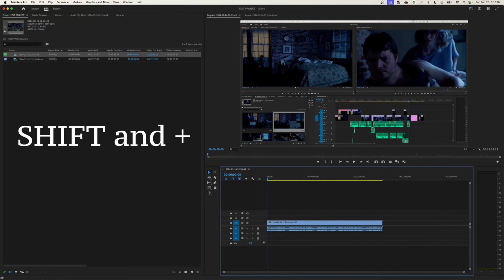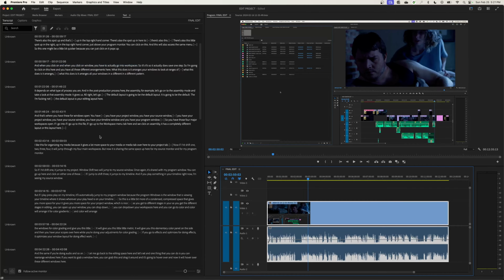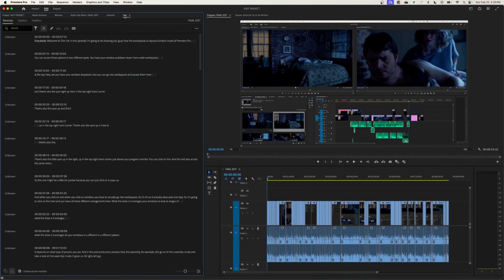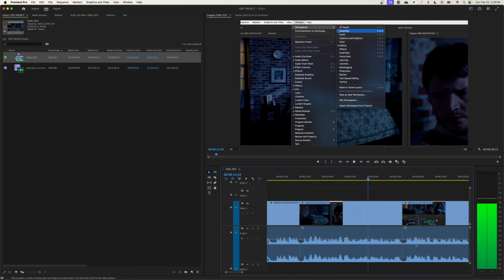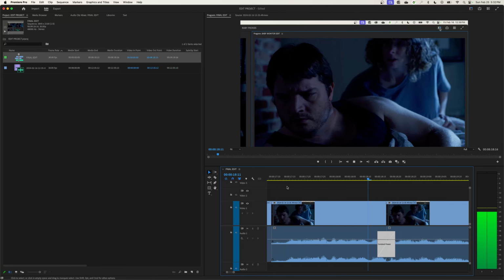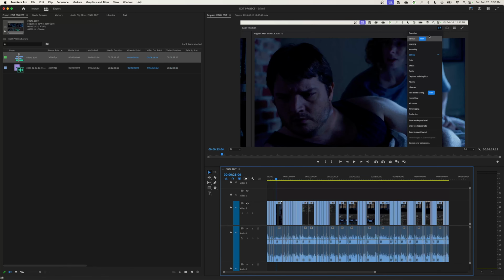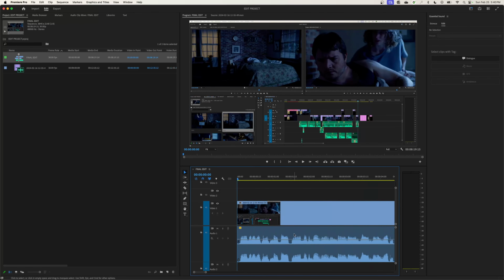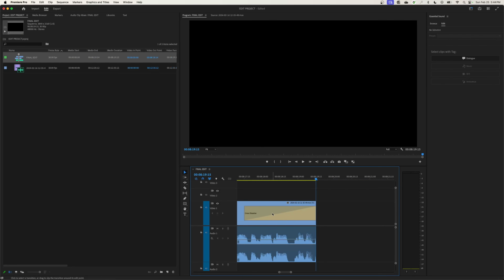Transcribe & Enhance Speech - YouTube with New AI Features - Learning Premiere Pro 2024 - Episode 17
In this episode, I show how to use the new A.I. features to cut your editing time in half in Premiere Pro. This is especially useful for editing Video Podcasts, interviews, informational or instructional videos, and tutorials.

00:00 – Start
00:11 – Introduction
01:23 – Prepping to edit
02:53 – Transcribe Feature
06:07 – Eliminate Pauses
07:35 – Eliminate Filler Words
08:15 – Editing Your Project
12:28 – Blending with Cross Fades
14:46 – Ripple Editing to Extend
16:13 – Enhance Speech
20:29 – Audio Gain Feature
22:07 – Cross Dissolves
23:22 – Conclusion